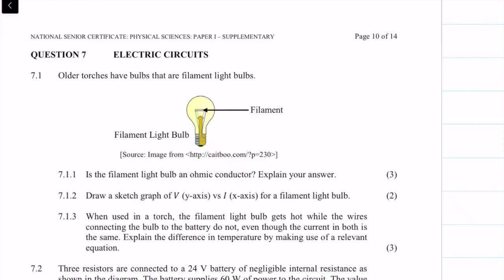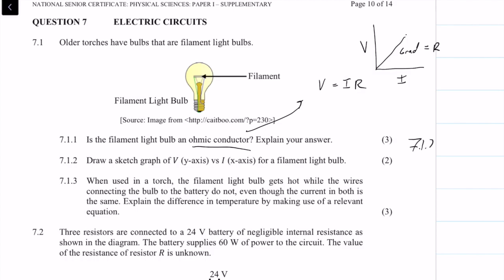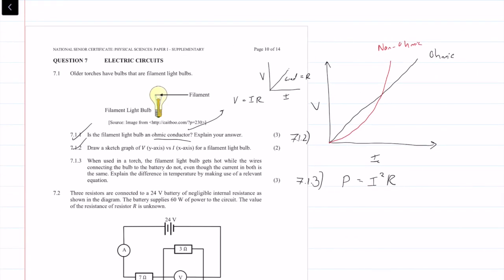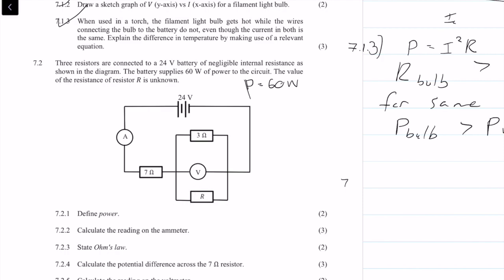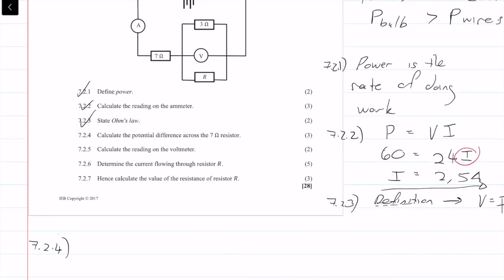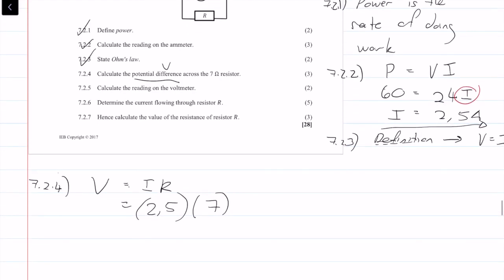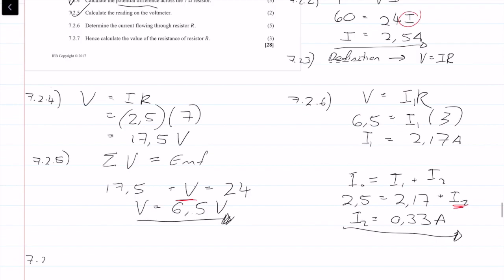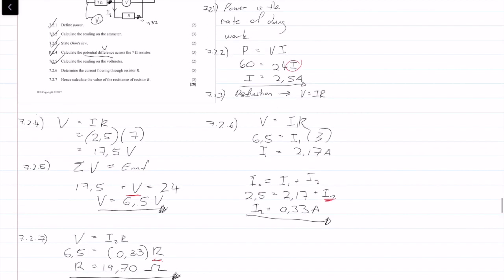2017 Supp|Matric IEB Physics Paper 1 Supplementary Exam |Question 7|Electric Circuits